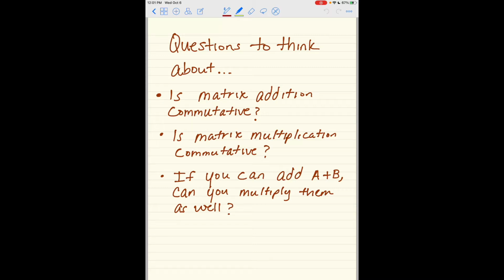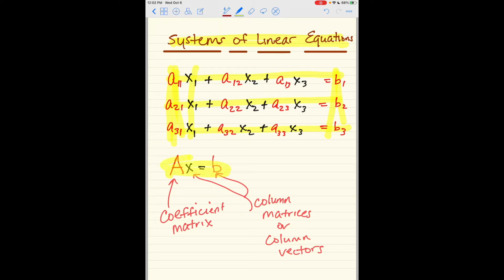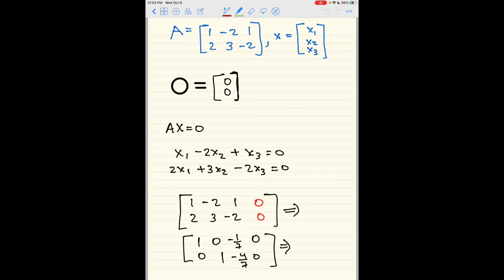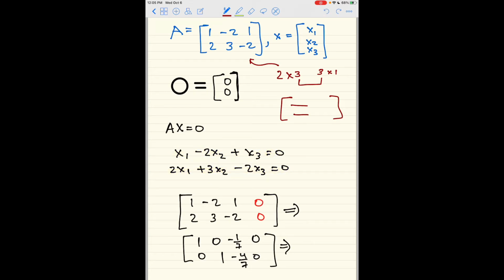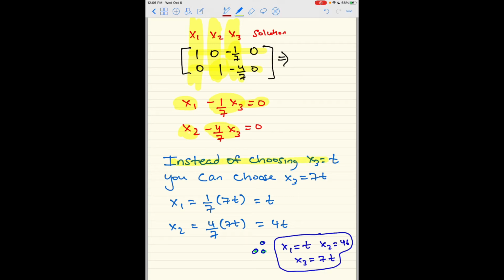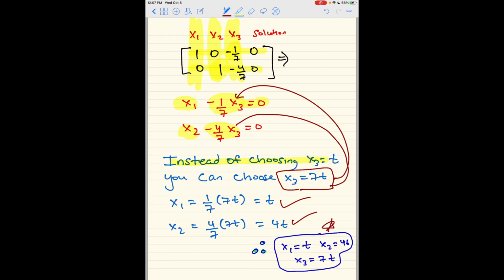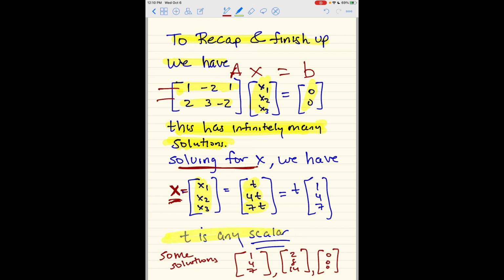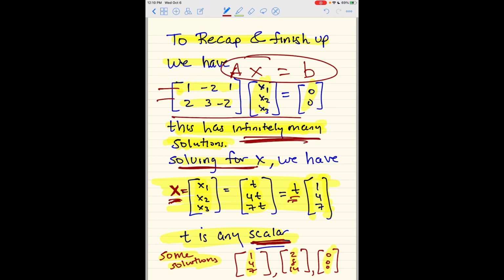Linear Algebra Section 2.1 continued (Video 12)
This video will show you how use matrices to solve systems of equations. Ax=b